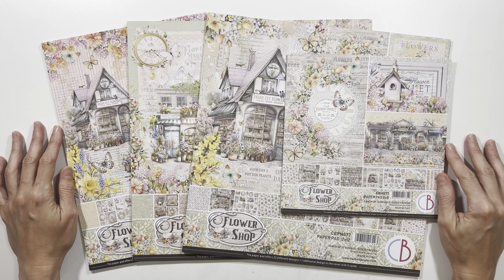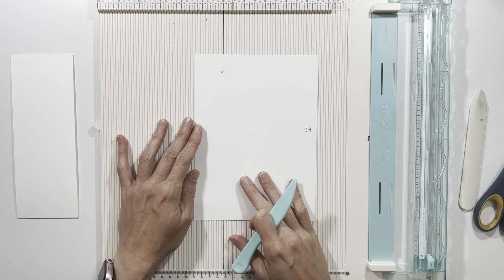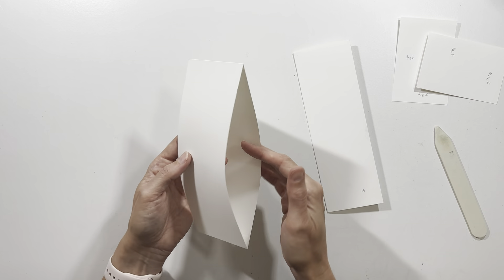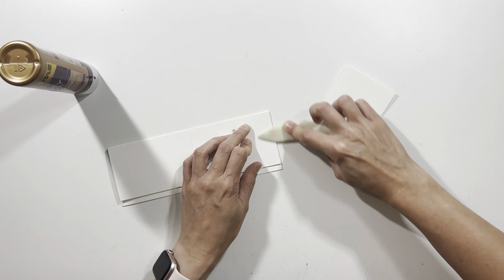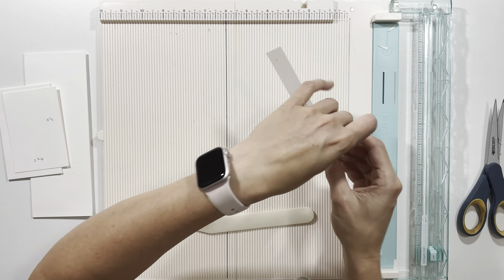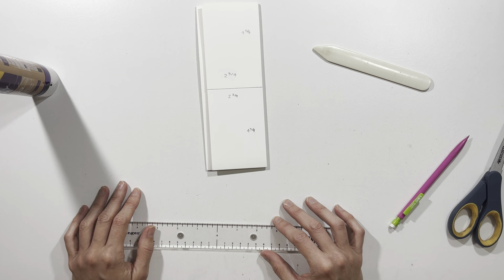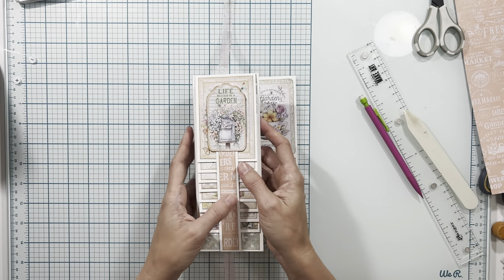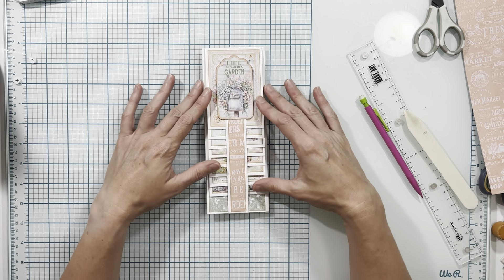Mini Album Tutorial featuring Ciao Bella Flower Shop - Part 1: Building Page 1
In this video, I will begin constructing page 1 for my Ciao Bella Flower Shop mini album. Then I will use the Ciao Bella papers to decorate the page. This album tutorial was designed for Scrap 'N Create and all of the products available for purchase are linked to the Scrap 'N Create website below.

***Products Available from Scrap 'N Create***

-white cardstock
-heavy weight chipboard
-ribbon
-brads
-distress ink (I am using Vintage Photo) and dauber
-basic craft supplies: scoring board/tool, paper trimmer, scissors, ruler, craft knife, pencil, bone folder, adhesive of choice (I use Tacky Glue)